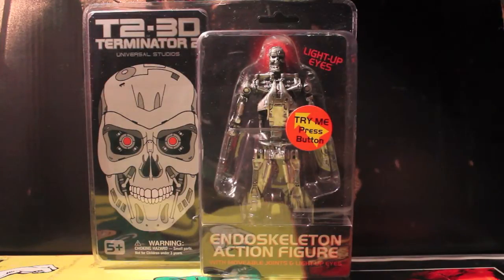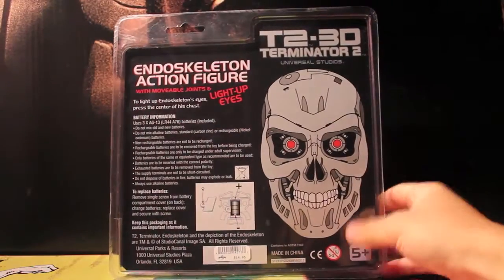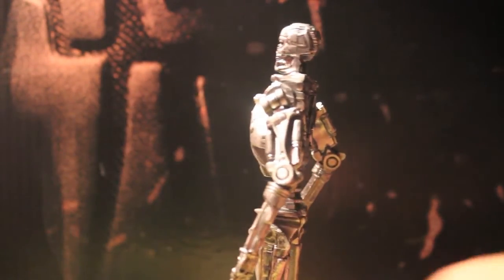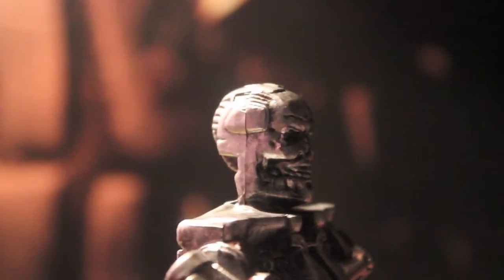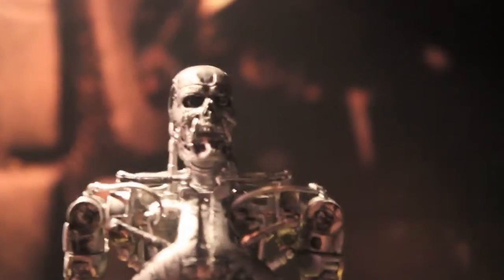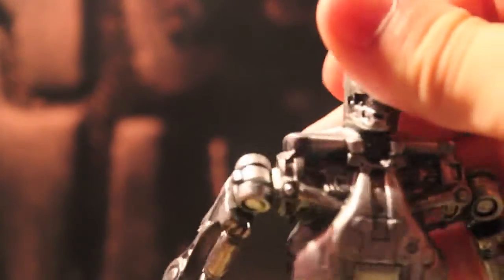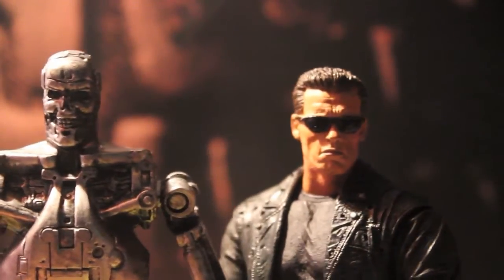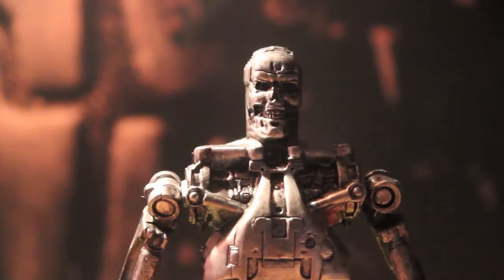Universal Studios: Exclusive Terminator 2 3D T-800 Endoskeleton Light-Up Figure Review